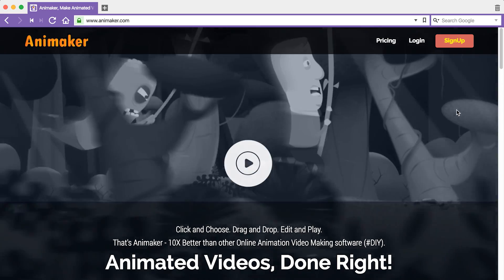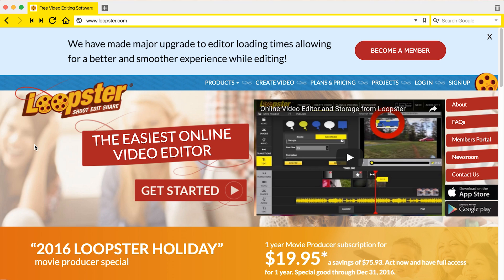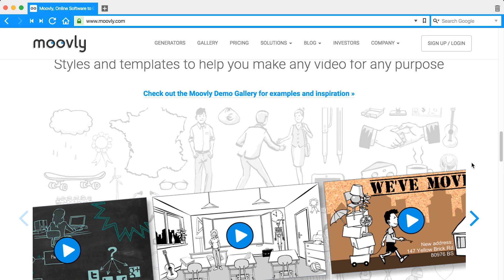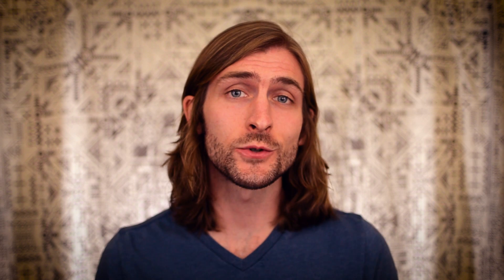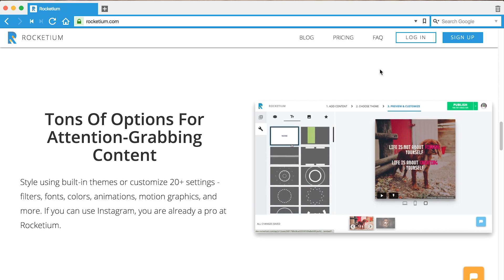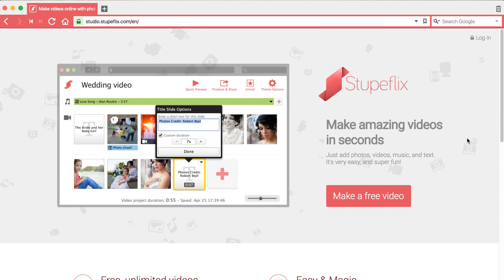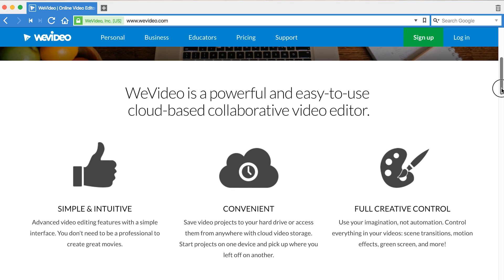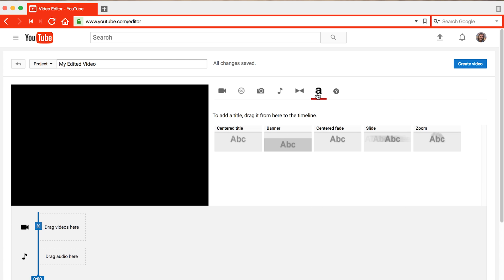10 Free Online Video Makers and Animation Tools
Do you want to make videos but feel discouraged by the learning curve or cost? These 10 free online video editors and animation tools take the work out of video production.

With these websites, making a polished, professional video is easy — even for beginners. And many of these services offer stock footage and pre-made animations. So you don't even need to pick up a camera to create your video!

*Note: This video is outdated.

3. Loopster (no longer free)
4. Moovly (no longer free)

If you're on a Mac, you can also use Keynote to make animated videos for free.